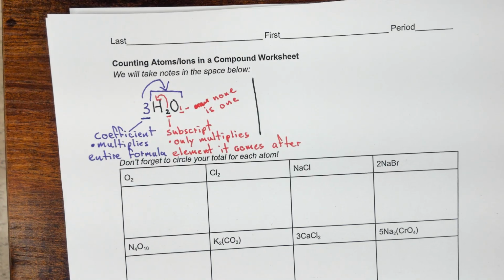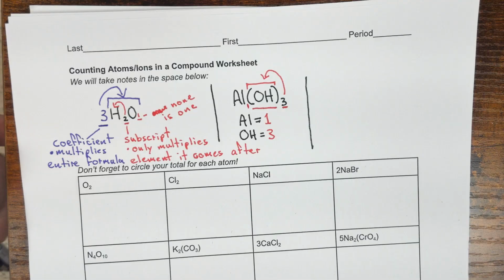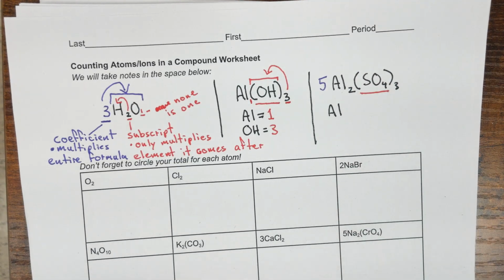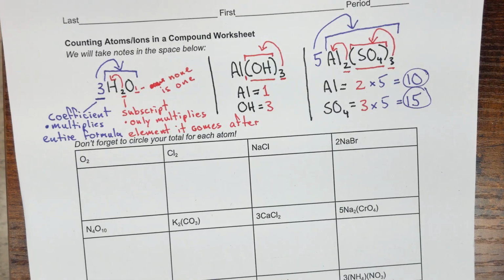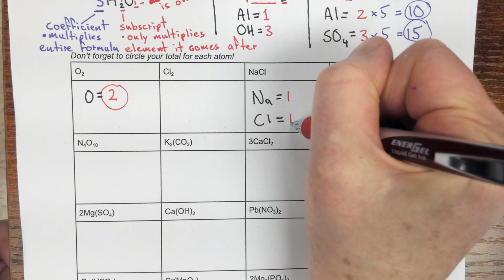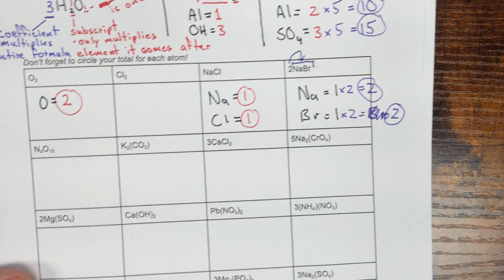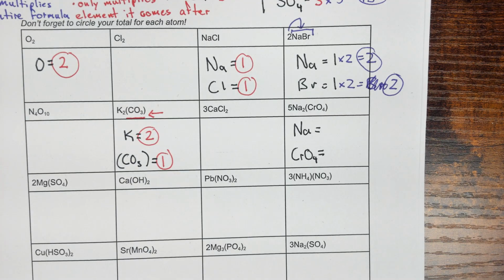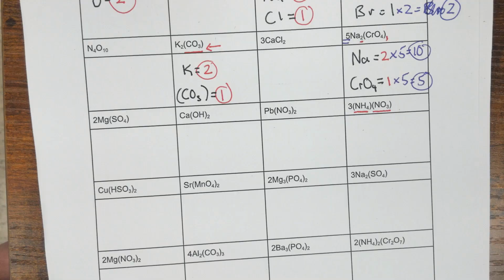Counting atoms ions video notes